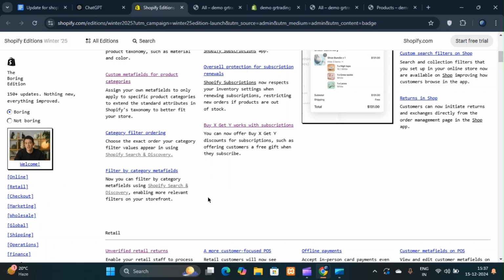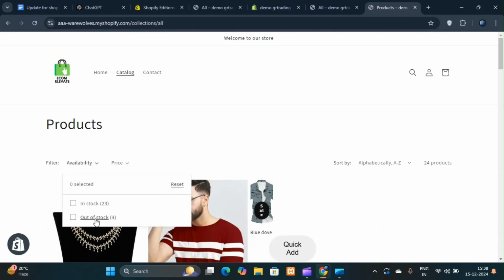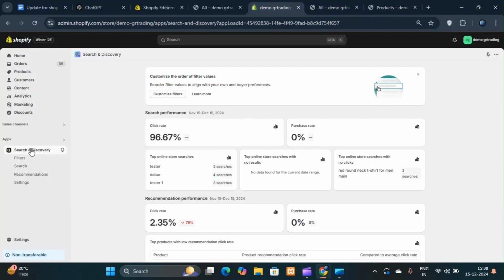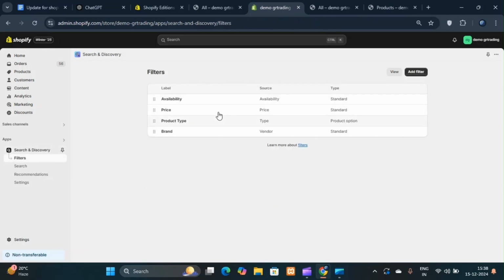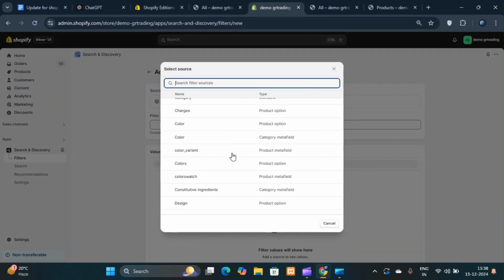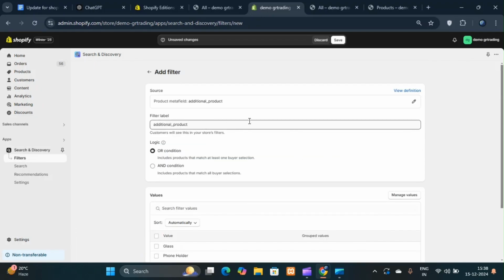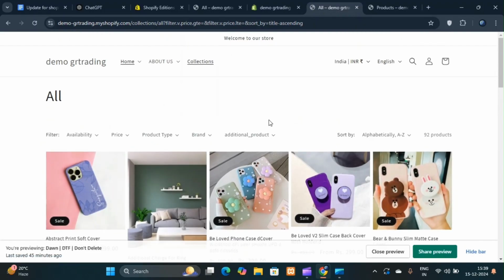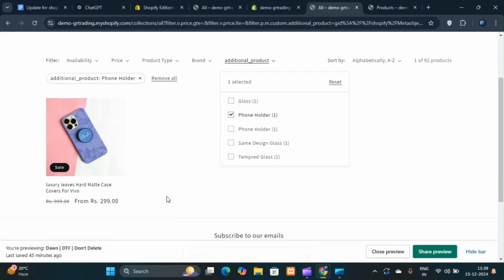Filter by Category Meta Fields || Shopify Search & Discovery App || Shopify winter edition 25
Discover the new 'Filter by Category Meta Fields' in Shopify winter edition 25. Learn how to use the Shopify Search and Discovery app to create advanced product filters with meta fields and meta objects. Watch this step-by-step tutorial to enhance your store's filtering options and improve your customers' shopping experience.

Shopify Meta Fields Update: Advanced Filtering Made Easy
How to Add Product Filters Using Shopify Meta Objects
Master Shopify's New Filtering Options with Meta Fields
Step-by-Step Guide to Shopify's Search and Discovery App Update
Unlock Advanced Product Filters in Shopify with Meta Fields
Shopify Search and Discovery: Filter by Meta Fields Tutorial
Enhance Your Shopify Store with Meta Object Filters
New Shopify Update: Filtering Products with Meta Fields
Improve Shopify Filtering with the Search and Discovery App
Shopify Winter Edition 2025: New Features and Updates
Shopify Winter Edition 2025: Enhancements for Your Ecommerce Success
Shopify Winter 2025 Updates: Must-Know Features for Store Owners
Shopify Winter 2025: Top Features to Boost Your Store Performance
Shopify Winter Edition 2025: Key Changes You Need to Know
Shopify Winter 2025: Upgrade Your Store with New Features
Shopify Winter Edition 2025: The Best New Tools for Ecommerce
Shopify Winter 2025: Unlock Powerful Features for Your Store
Shopify Winter 2025: A Complete Guide to New Ecommerce Tools

shopify,
shopify metafields,
shopify tutorial,
shopify tutorial for beginners,
shopify metafields tutorial,
metafields for shopify,
shopify theme development,
shopify custom fields,
shopify product metafields,
shopify liquid,shopify store,